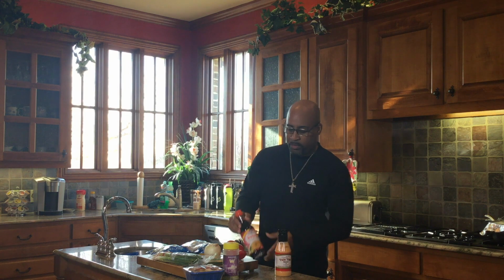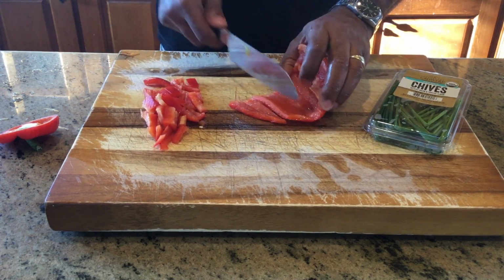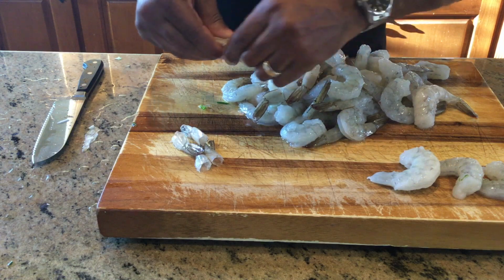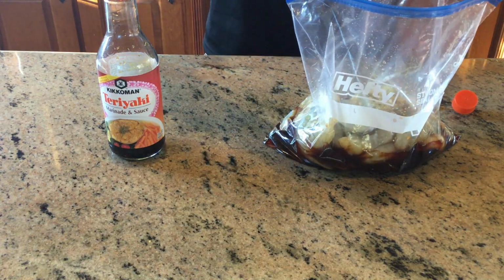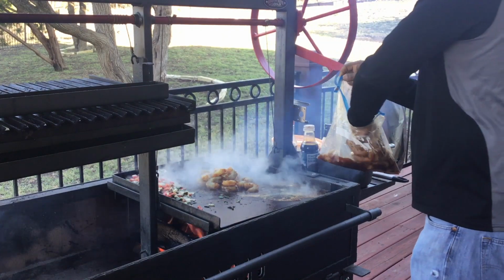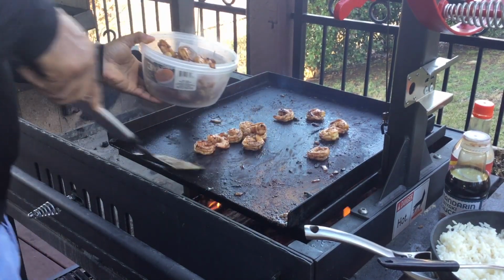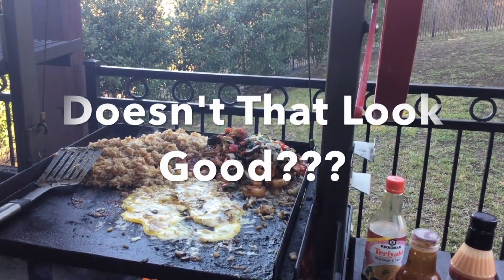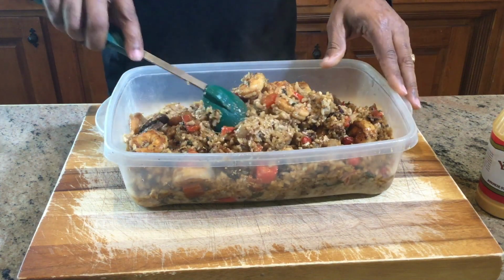Hibachi Shrimp (Japanese Style) on the Santa Maria Grill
This video is about Hibachi Shrimp (Japanese Style) on the Santa Maria Grill